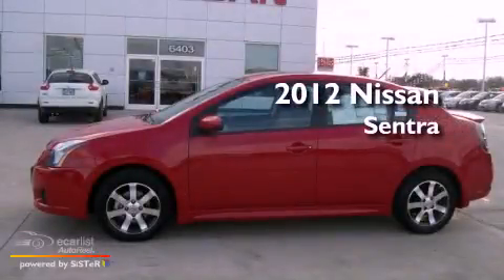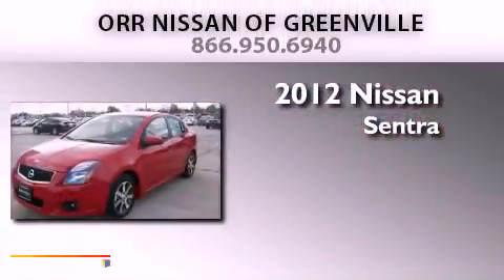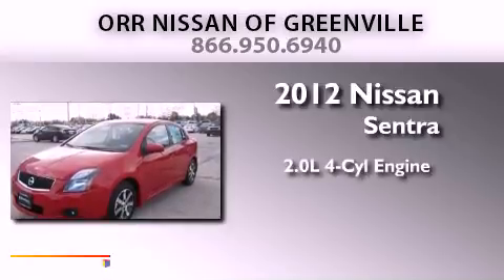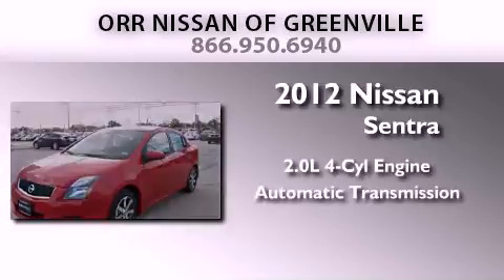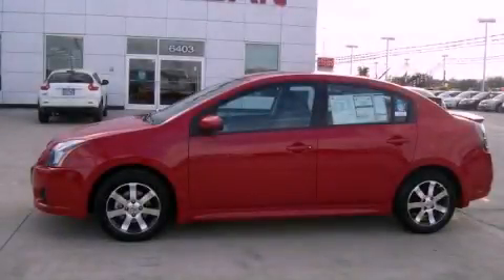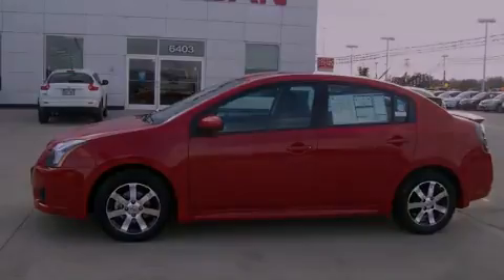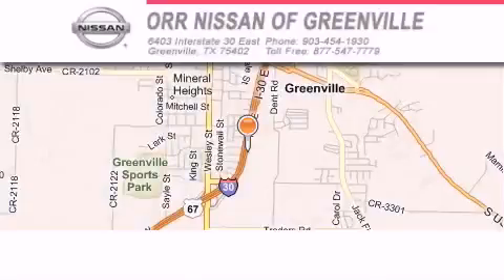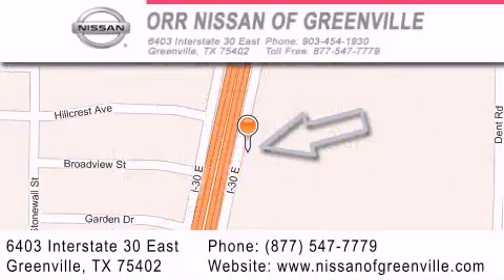2012 Nissan Sentra Texarkana TX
Year : 2012

 Make : Nissan

 Model : Sentra

 Engine : 2.0L DOHC 16-valve SMPI I4 engine

 Trans . : Automatic

 Exterior : Red

 Miles : 5

 Interior : Gray

 6403 Interstate 30 East

 2012 Nissan Sentra Greenville TX